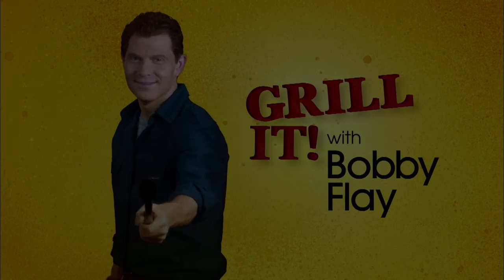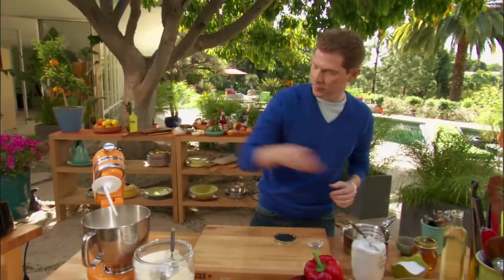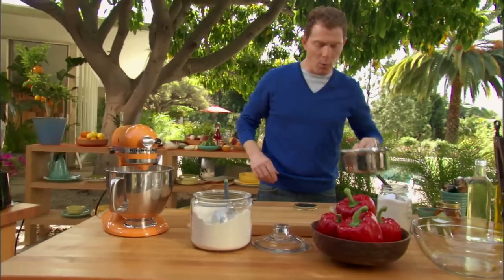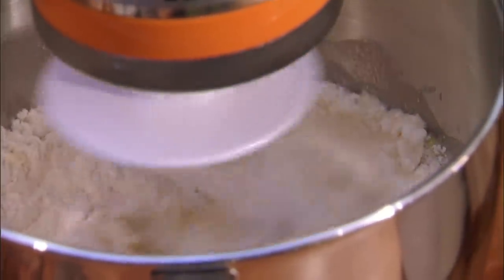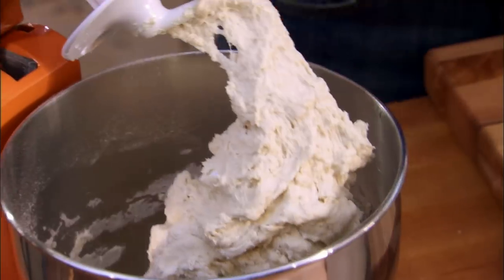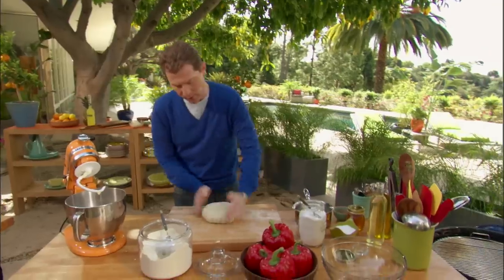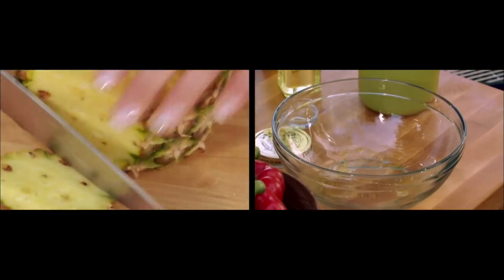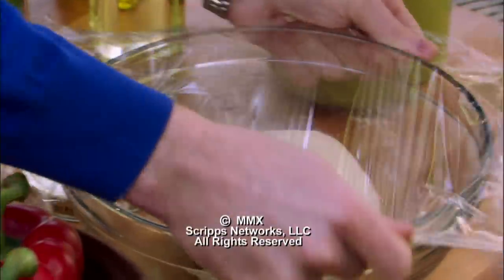Bobby Flay Makes Famous Pizza Dough | Grill It! with Bobby Flay | Food Network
Bobby Flay's Pizza Dough is one of our highest-rated recipes!

Fans of Bobby Flay stop him at every corner, begging for a chance to cook with the chef – and now they can. Thirteen lucky Food Network viewers, all known for their own grill mastery, have been chosen to cook alongside the grilling guru himself in Grill It! with Bobby Flay. In each episode, the guest griller's best recipe is the food of the day. The twist is that Chef Flay has no clue about the food of choice until the guest arrives, so he has to whip up his own recipe on the fly. It isn't about the competition; it's about the opportunity of a lifetime – to grill it with one of the best pit masters around

Pizza Dough
RECIPE COURTESY OF BOBBY FLAY
Level: Easy
Total: 1 hr 30 min
Prep: 20 min
Inactive: 1 hr 10 min
Yield: 2 (14-inch) pizza crusts

Ingredients

3 1/2 to 4 cups bread flour, plus more for rolling
1 teaspoon sugar
1 envelope instant dry yeast
2 teaspoons kosher salt
1 1/2 cups water, 110 degrees F
2 tablespoons olive oil, plus 2 teaspoons

Directions:

Combine the bread flour, sugar, yeast and kosher salt in the bowl of a stand mixer and combine. While the mixer is running, add the water and 2 tablespoons of the oil and beat until the dough forms into a ball. If the dough is sticky, add additional flour, 1 tablespoon at a time, until the dough comes together in a solid ball. If the dough is too dry, add additional water, 1 tablespoon at a time. Scrape the dough onto a lightly floured surface and gently knead into a smooth, firm ball.

Grease a large bowl with the remaining 2 teaspoons olive oil, add the dough, cover the bowl with plastic wrap and put it in a warm area to let it double in size, about 1 hour. Turn the dough out onto a lightly floured surface and divide it into 2 equal pieces. Cover each with a clean kitchen towel or plastic wrap and let them rest for 10 minutes.

Cook’s Note:

Using bread flour will give you a much crisper crust. If you can't find bread flour, you can substitute it with all-purpose flour which will give you a chewier crust.